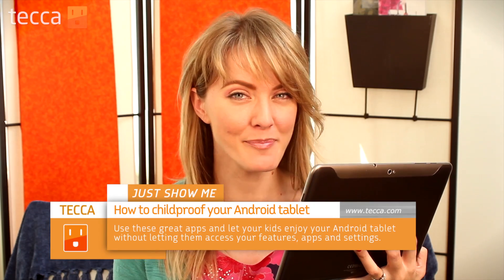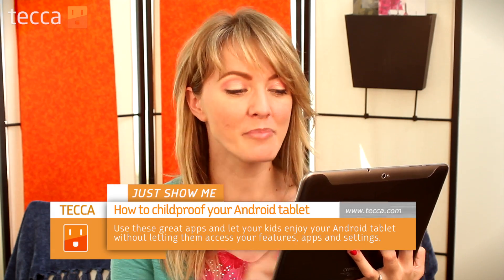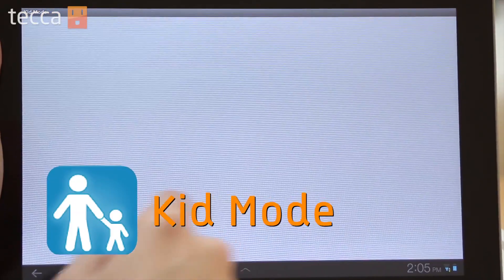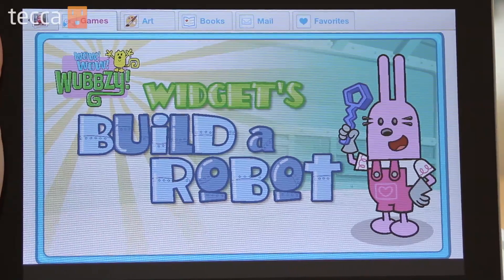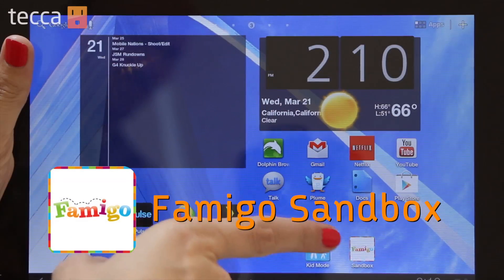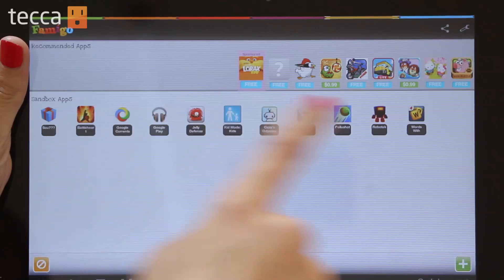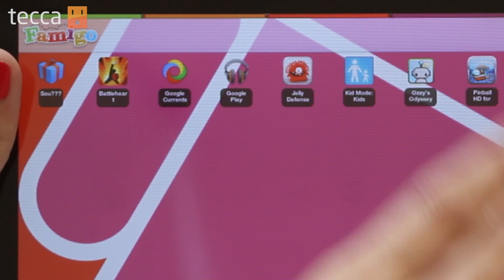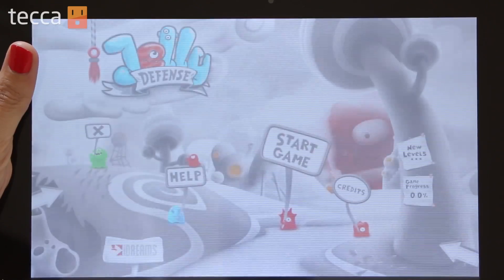Just Show Me: How to childproof your Android tablet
How to childproof your Android tablet. You can control what content your kids can access and load it up with games and apps just for them.